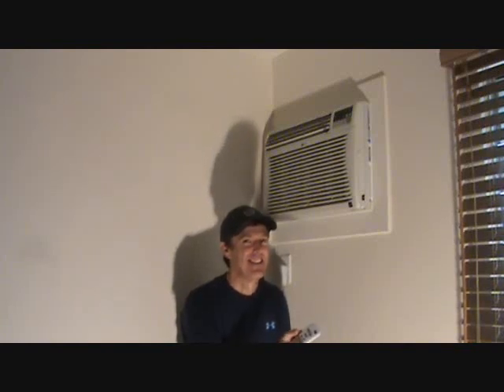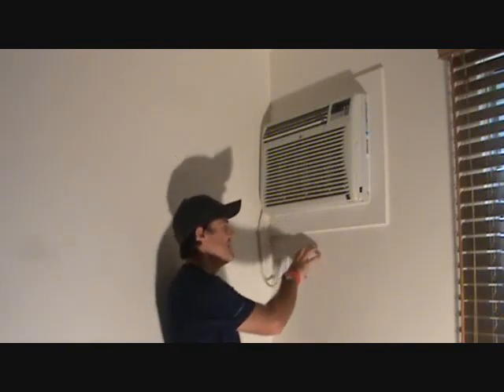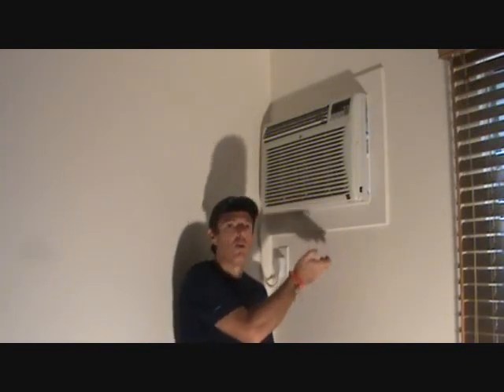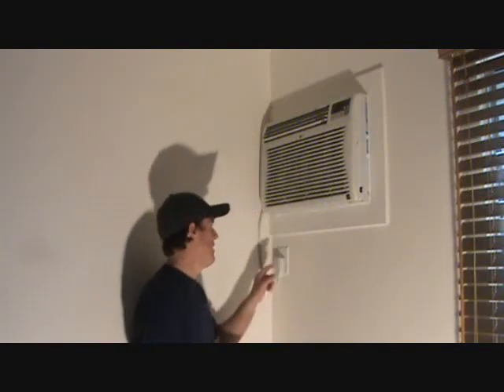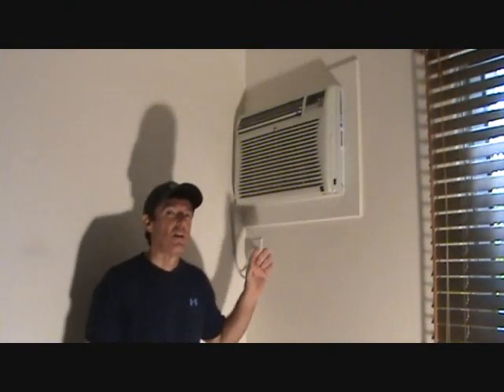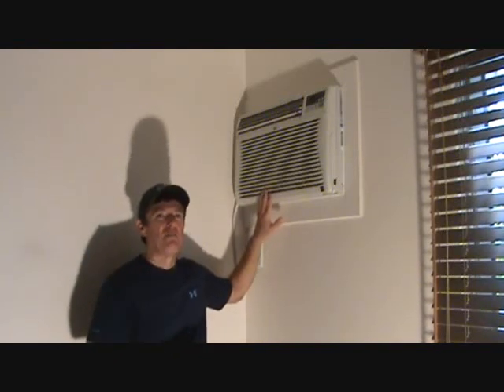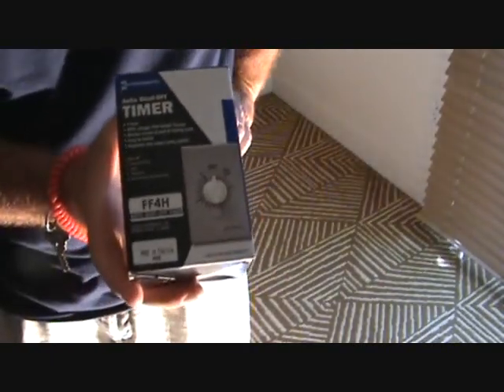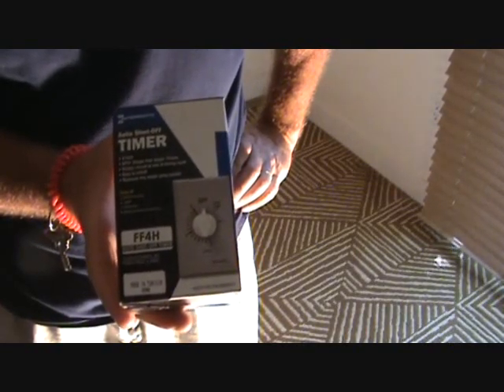How to stop throwing money away: when running your AC unit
How to stop throwing money away when running your AC unit. install a timer would be the thing "joe" would do, especially if your AC unit is in a vacation condo rental you own. Do you know how much money you're throwing away, when you run your AC unit without this type of timer installed? When vacationers rent your condo & they go out for the day & leave the AC unit on. that costs you big time money. there you go throwing your money away again. without you even knowing it. Can this type of timer save you money, if you have it installed at your AC unit at home?. do you have any kids?. say no more!!. lol.